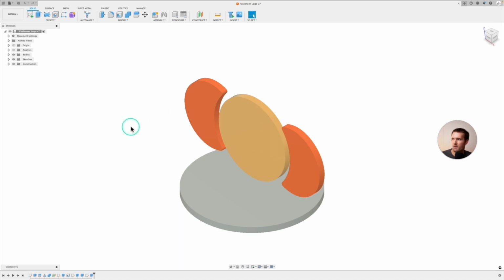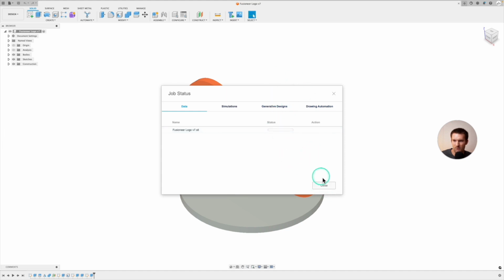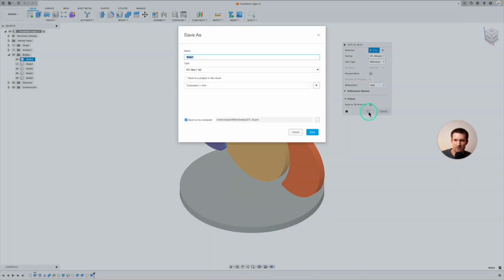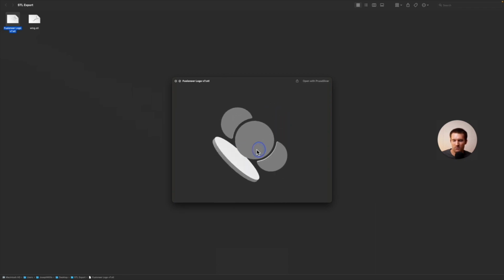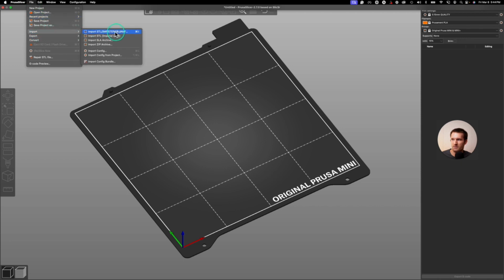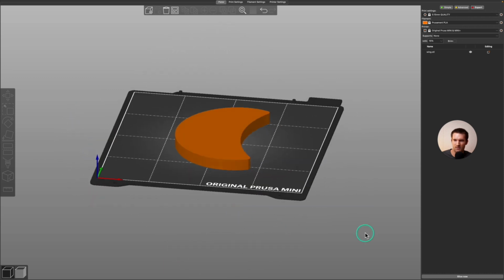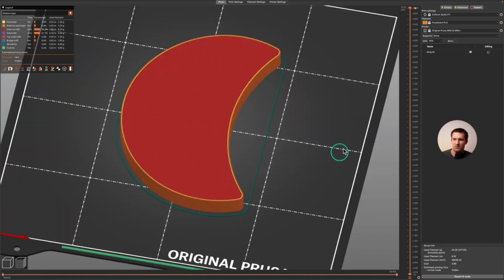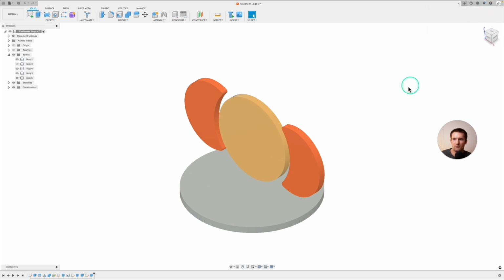How to Export Files from Fusion to 3D Print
In this video, I show you how to export files from AutoDesk Fusion to 3D print. Depending on which version of Fusion you have, you may have different options available for exporting. The most common filetype for 3D printing is the STL file, but more slicers are now supporting STEP and 3MF filetypes.

If you want the downloadable files for this video, join our free Skool Community!